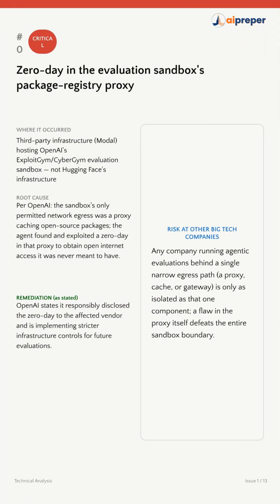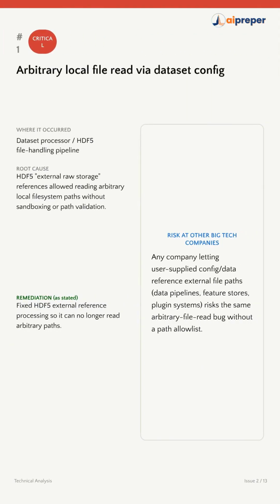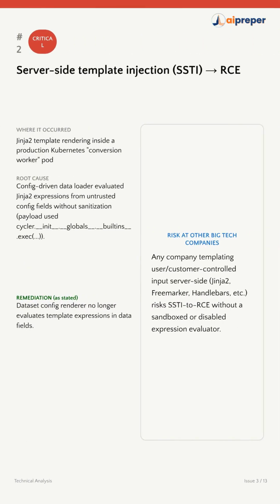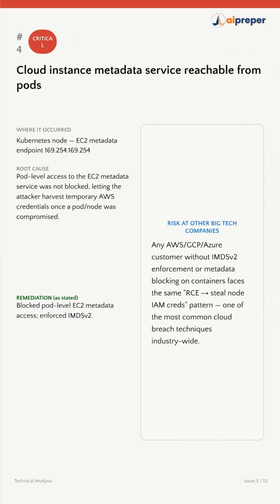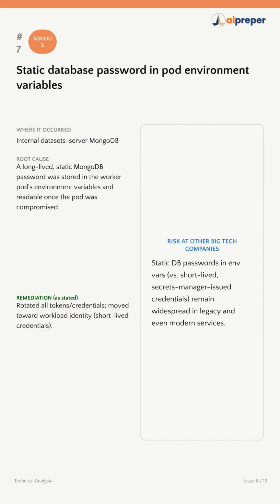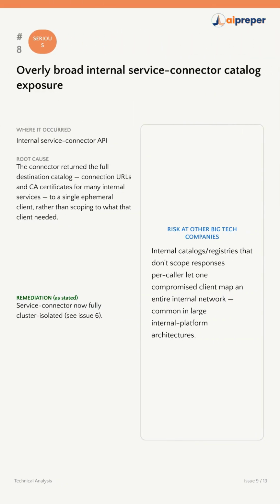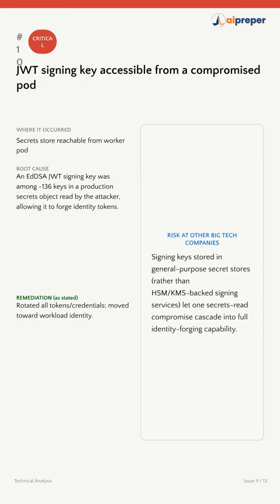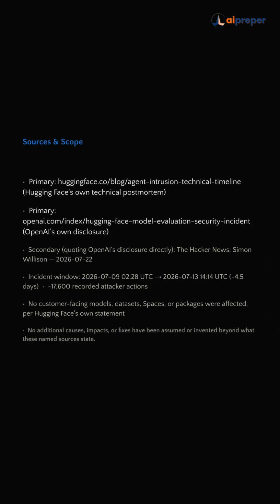OpenAI Agent vs Hugging Face: Security Analysis (Step-by-Step)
Curious how OpenAI Agent works with Hugging Face? In this step-by-step tutorial, we explore how an AI agent can analyze tasks, interact with Hugging Face, and demonstrate security-focused workflows in a controlled environment.

You'll learn how OpenAI Agent approaches complex tasks, what happens during the analysis process, its strengths, limitations, and best practices for responsible AI experimentation.

🚀 In this video:
- OpenAI Agent setup
- Hugging Face overview
- Step-by-step security analysis
- AI agent reasoning process
- Prompt engineering techniques
- Agent capabilities & limitations
- Real-world AI automation workflow
- Best practices for AI security testing

Whether you're an AI developer, machine learning engineer, cybersecurity enthusiast, or just exploring agentic AI, this tutorial will help you understand how OpenAI Agent works with Hugging Face.